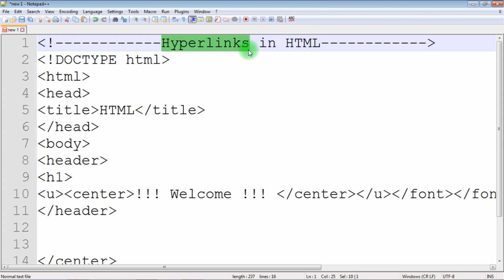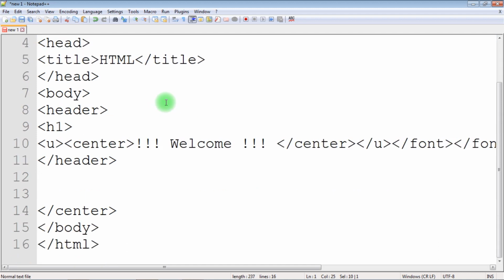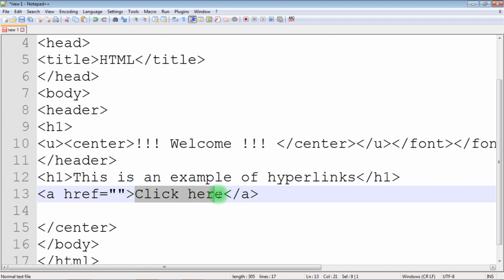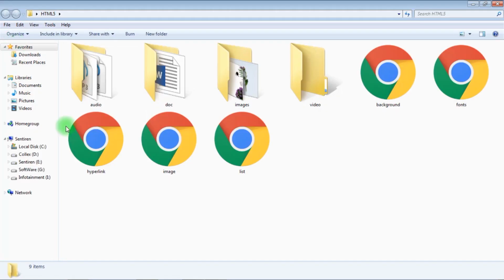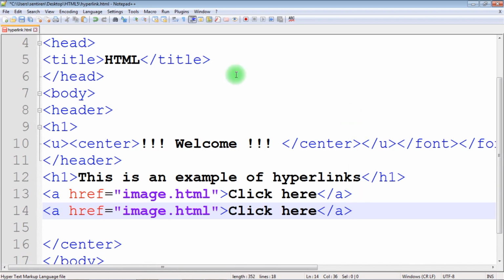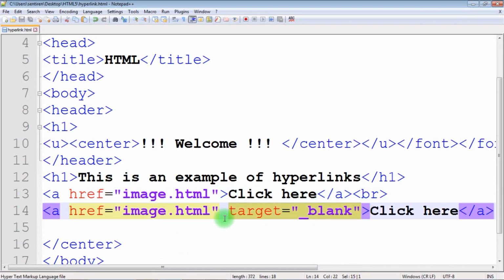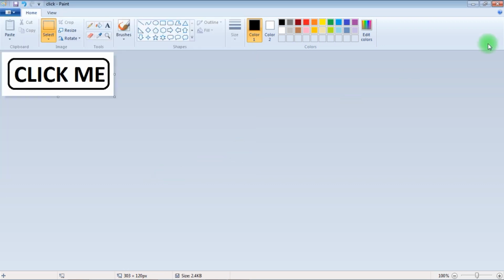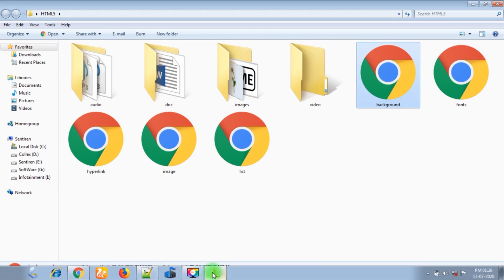what are hyperlinks in html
Hyperlinks in HTML explained